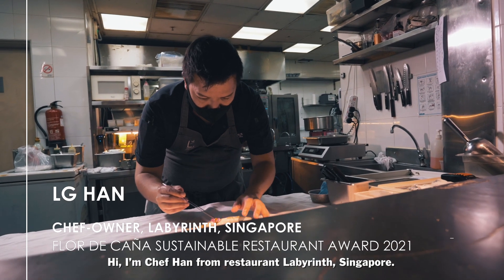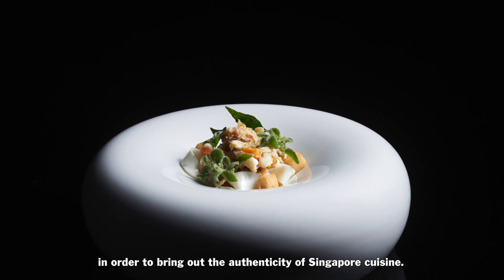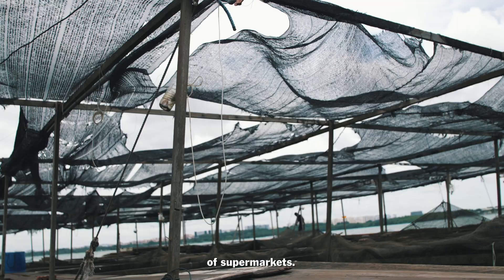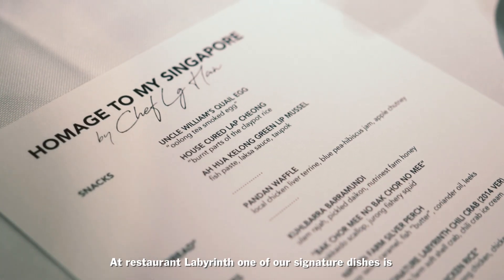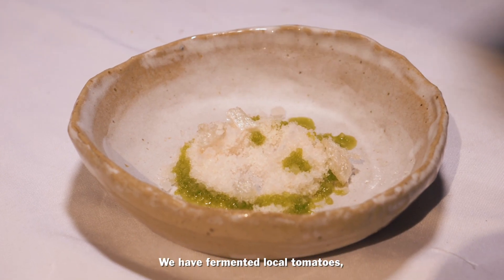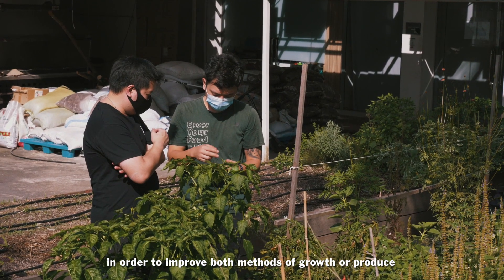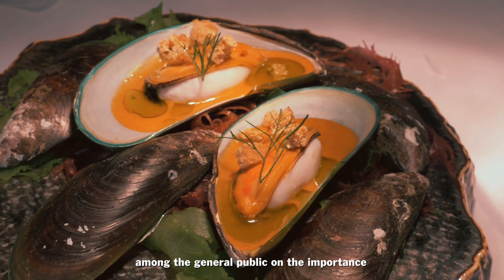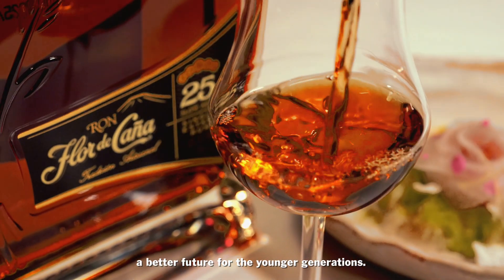A Guide to Sustainable Dining with Chef Han from Labyrinth, Singapore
An authentic farm-to-table experience is not easy to achieve: Chef LG Han from restaurant Labyrinth, winner of the Flor de Caña Sustainable Restaurant Award 2021, reveals his sustainable philosophy that make his restaurant a game-changer in its' field.

Watch to discover more about how restaurants can become more environmentally and ethically sustainable!

50 Best Restaurants TV is the official YouTube channel for The 50 Best Restaurants brand, which publishes annual lists of the opinions of thousands of international restaurant industry experts. These lists are announced at the award ceremonies of The World's 50 Best Restaurants, Asia's 50 Best Restaurants and Latin America's 50 Best Restaurants.